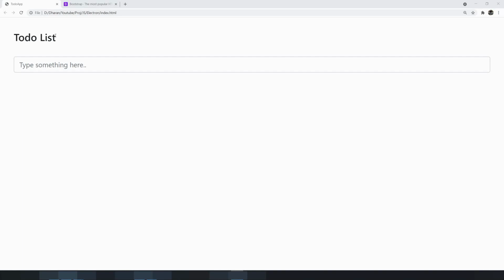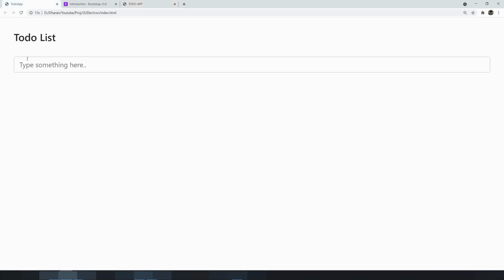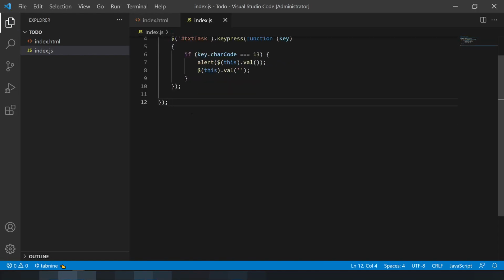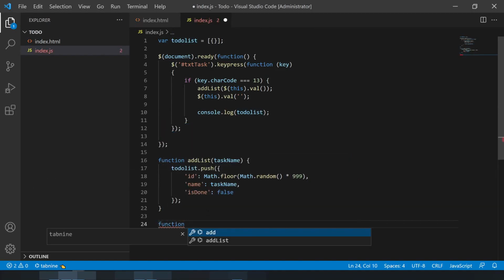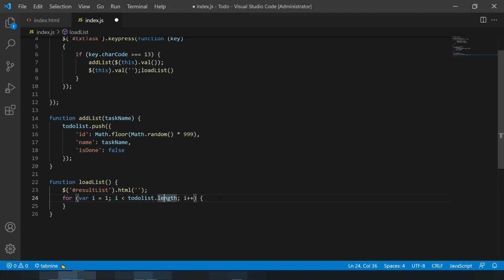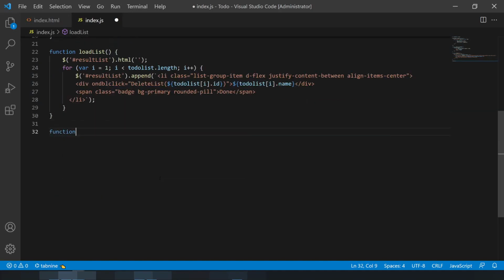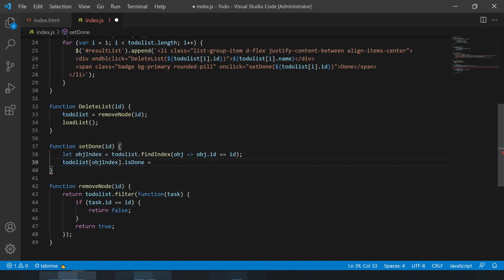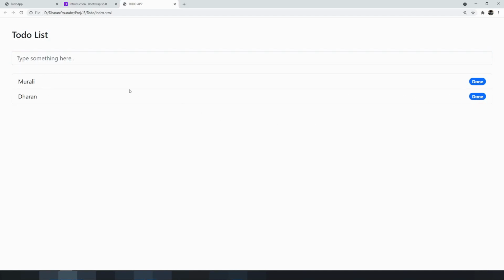Create a Simple Todo App | Javascript and JQuery | Dharanz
Learn how to create simple todo list application by only using Javascript and Jquery